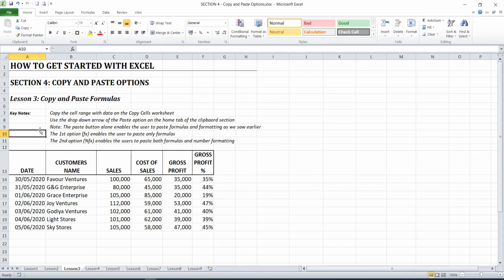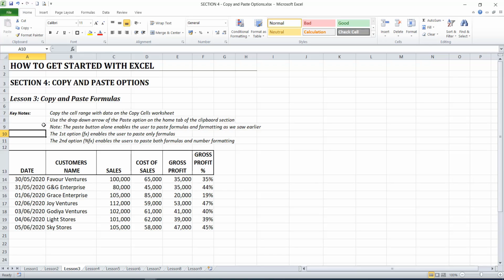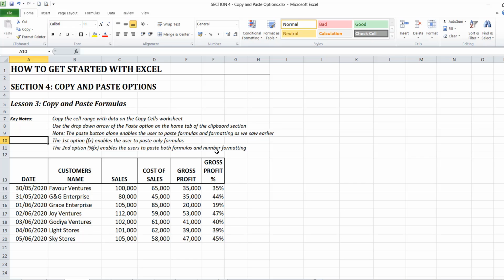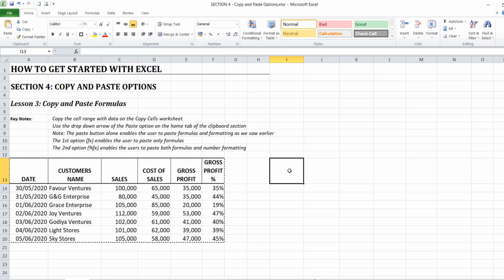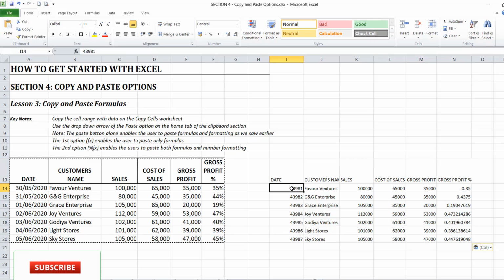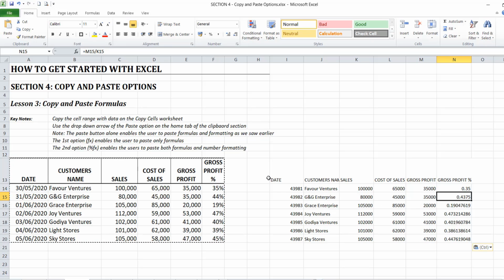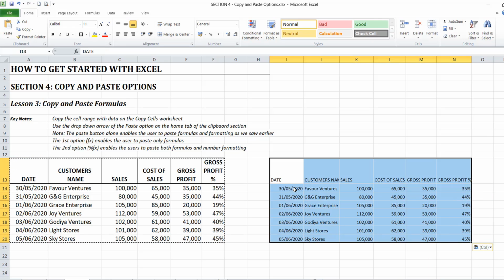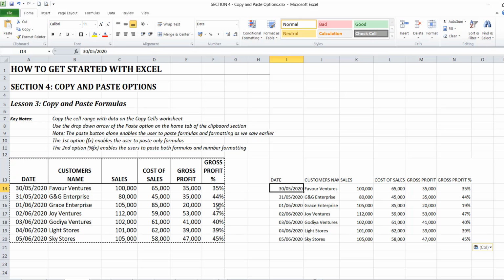👉HOW TO COPY & PASTE FORMULAS EASILY IN EXCEL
In this lesson, you will learn how to copy and paste formula in excel easily.